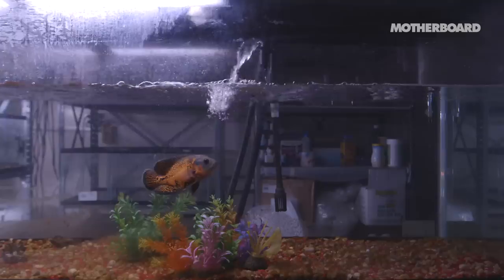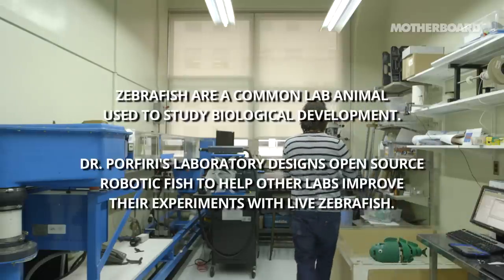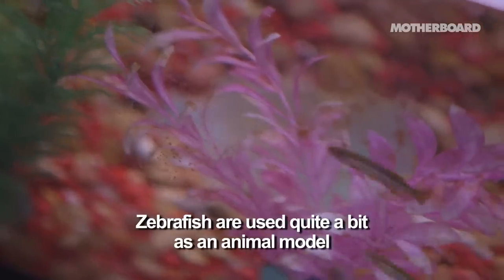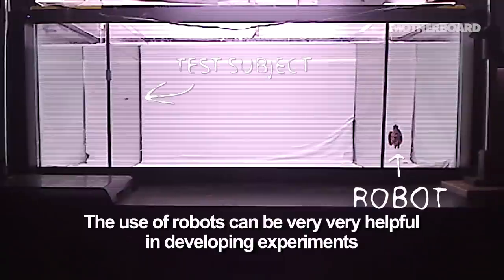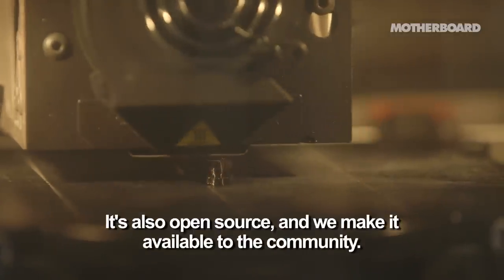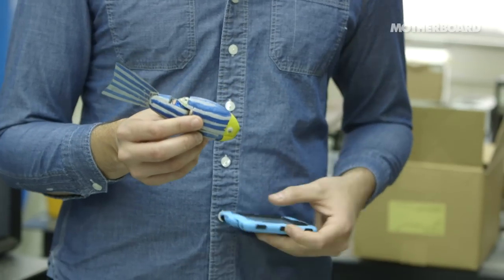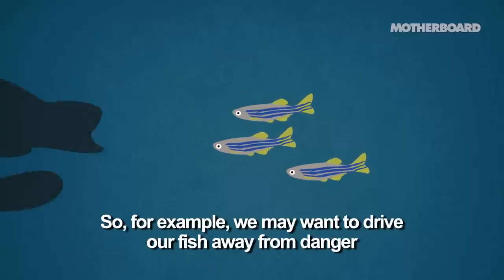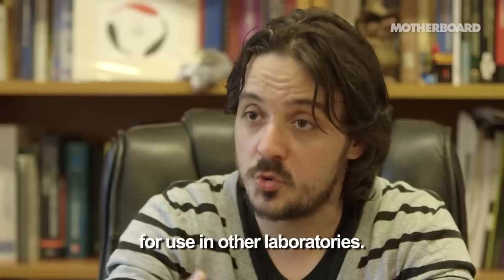Engineering the Ultimate Robotic Fish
When Professor Maurizio Porfiri looks at fish, he sees more than just a bunch of aquatic animals - he sees an animal that could someday replace the rat as the key to better studying and understanding human and animal behaviors in laboratory research. But fish can be unpredictable, which is why Porfiri has dedicated his life's work to building the ultimate robotic fish.